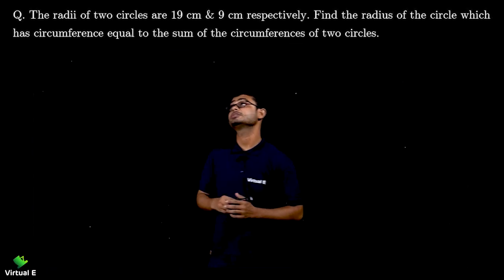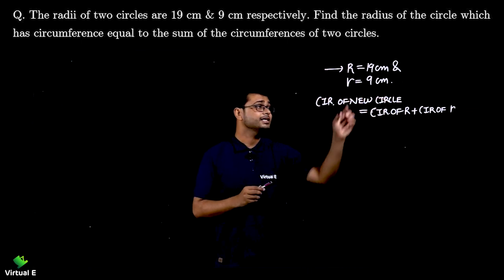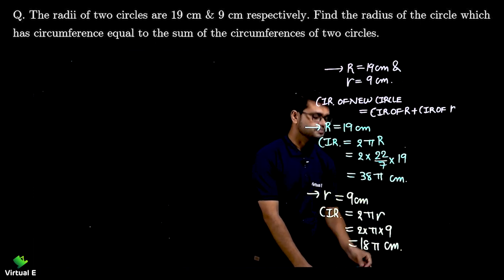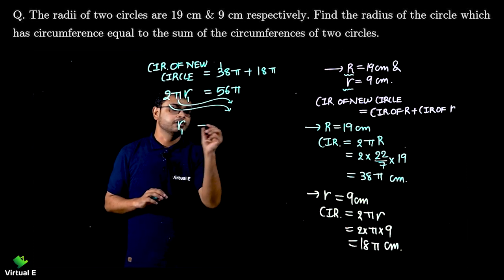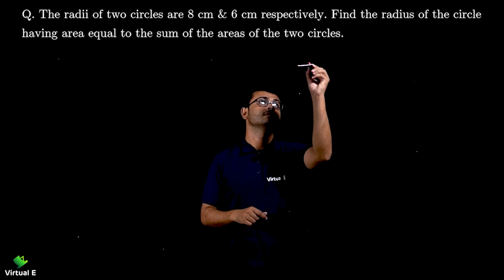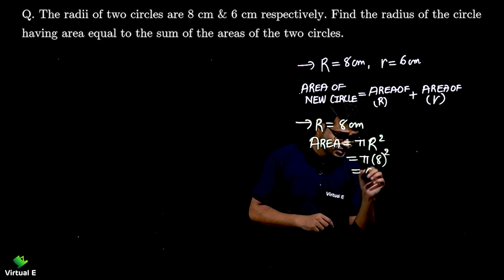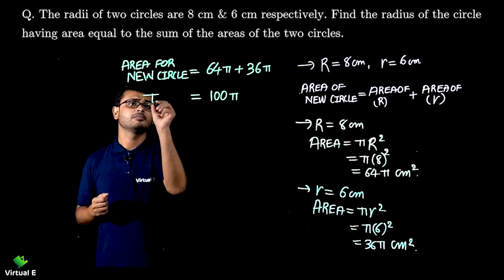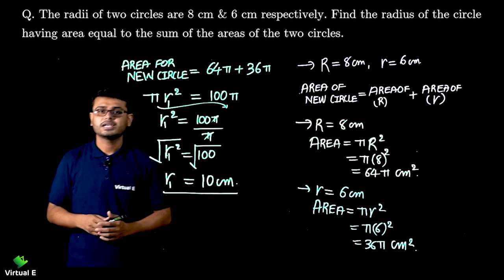Class 10 Maths Chapter 11 | Areas Related to Circles | 2 - Sums related to Two Circles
Topic covered in this video of Areas Related to Circles for Maths of Class 10 CBSE is Sums related to Two Circles

Class: 10th
Subject: Maths
Chapter: Areas Related to Circles

Topic Name: Sums related to Two Circles
Topics Covered in This Video: Sums related to Two Circles